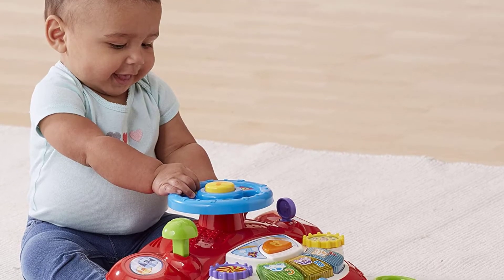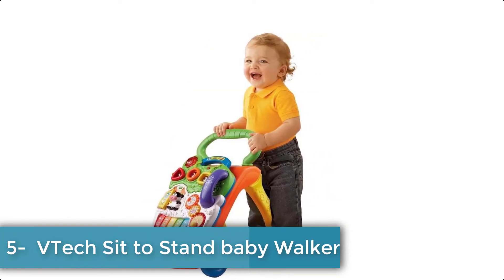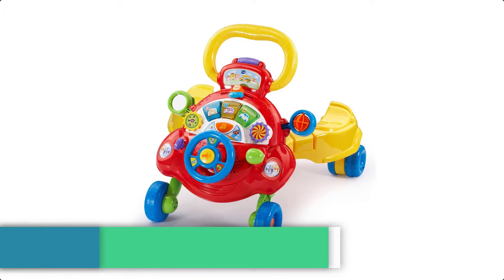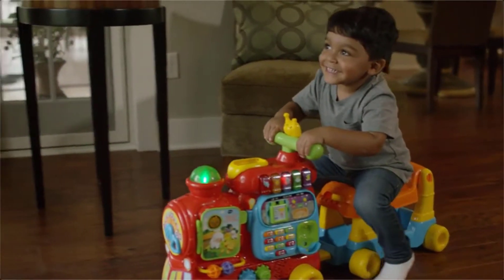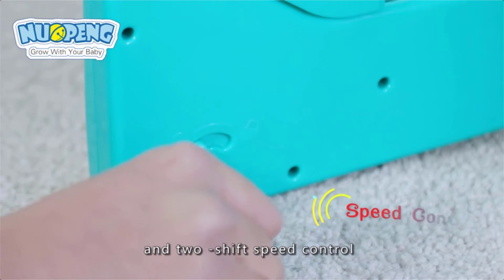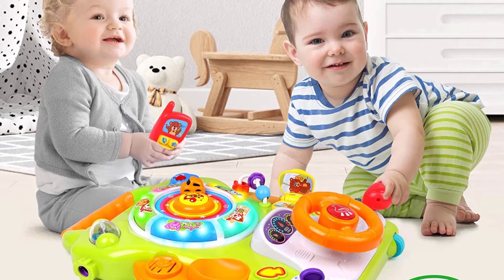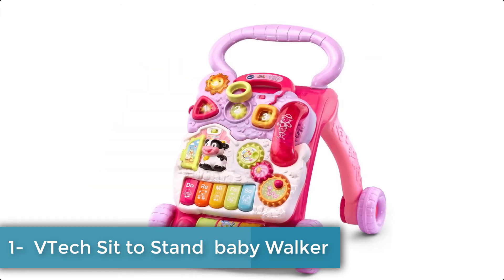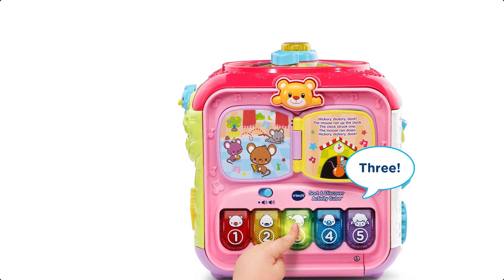Top 5 Sit To Stand Baby Walkers 2O21 - Wise Collection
1 - N/A